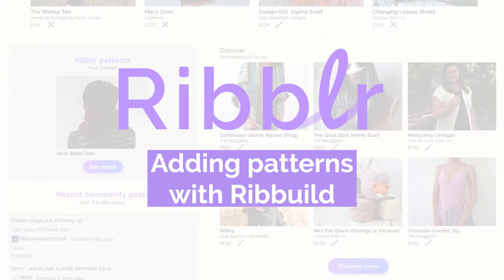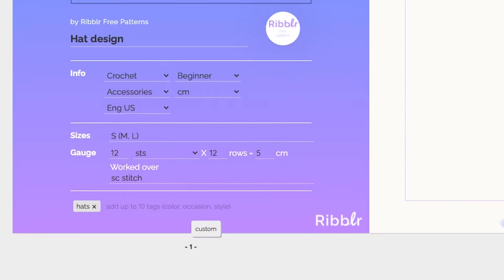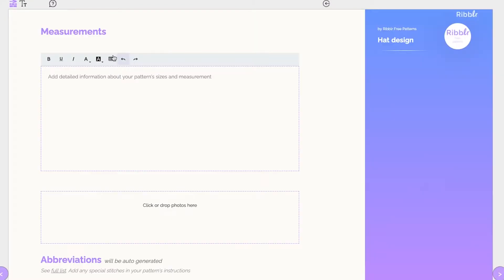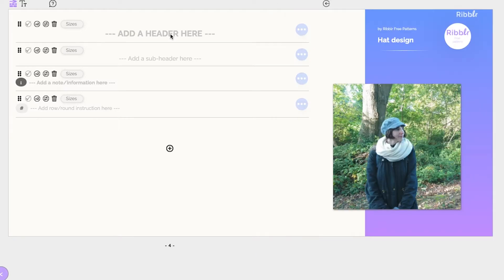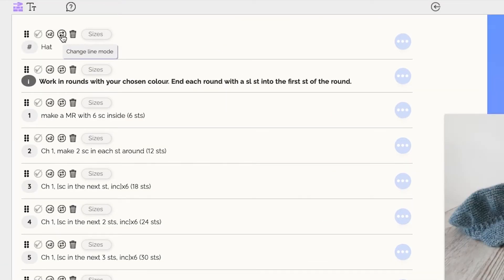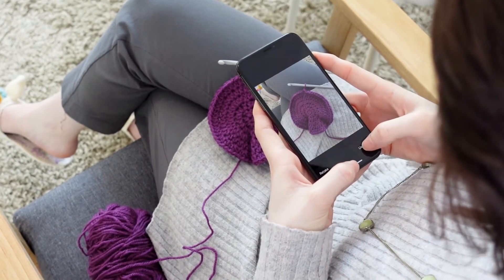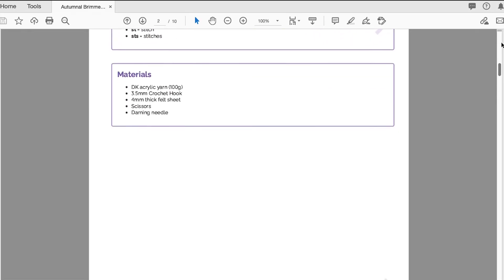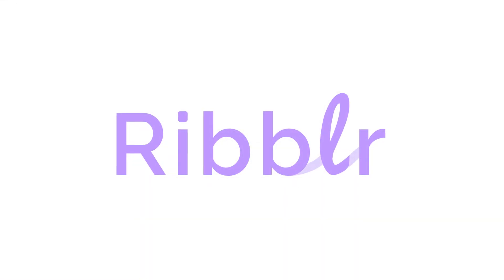Ribblr for designers / How to add your pattern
A short demonstration explaining how you can add your pattern to Ribblr using Ribbuild, our pattern editing software.

Say hello to the crafting revolution 🧶🧵
Buy and sell knitting, crochet and sewing patterns, join our crafting community, and enjoy the best crafting experience with Ribblr ePattern - a truly digital and interactive pattern format.